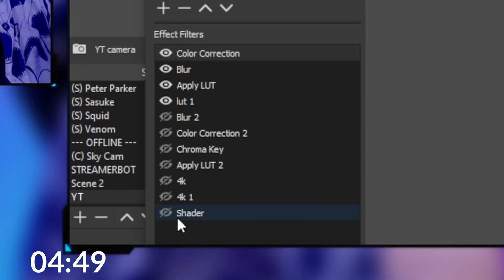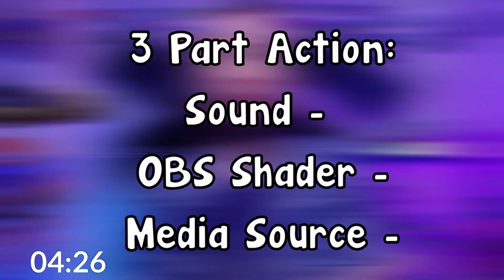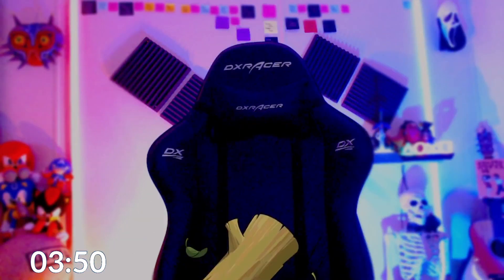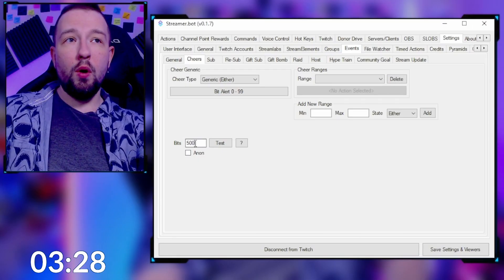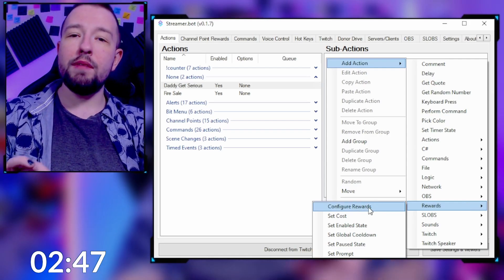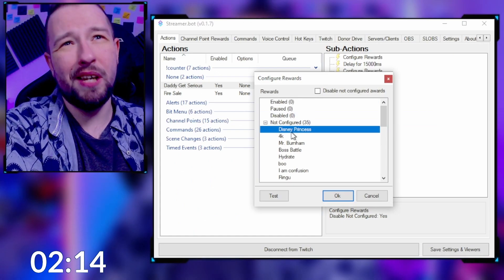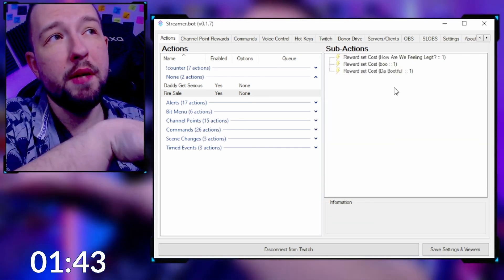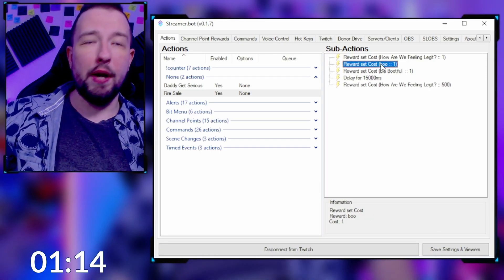Streamerbot: 5 Advanced Things You Didn't Know (Made Simple!)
Thank you for supporting me! If you like my content I guarantee you'll love my Twitch content! I stream every Monday, Wednesday, Friday, Sunday 8:30pm EST.

Everything I use on stream:
Lighting:
Elgato Key Light Air
Ring Light
RGB Fog lights
Govee Strip Lights

Audio:
Go XLR
Microphone:
Telefunken m80 (Gold)
Camera:
Logitech C922 Streamcam